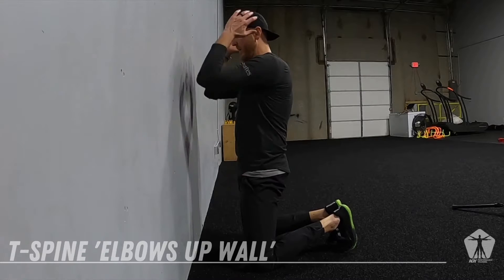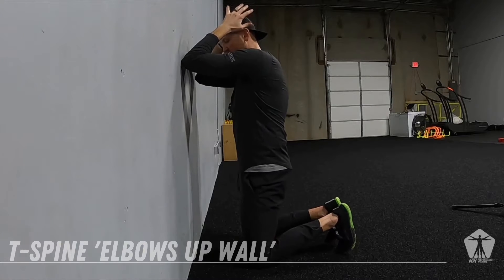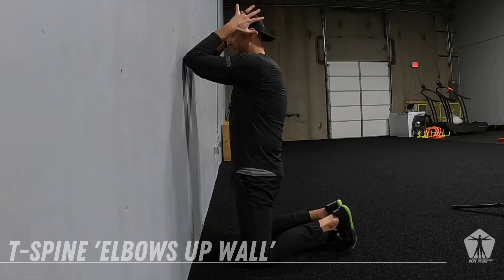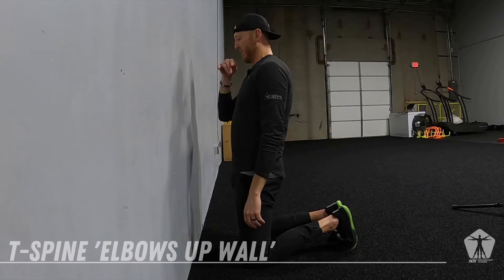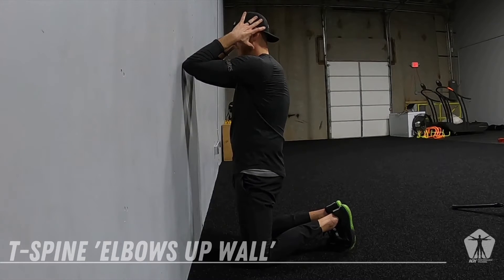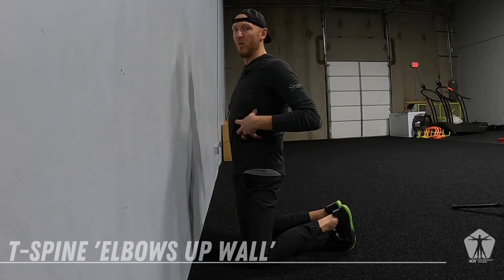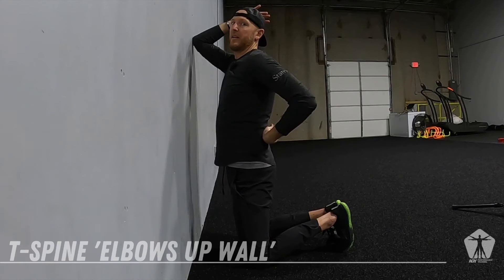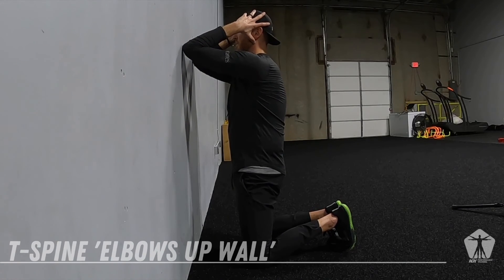T Spine 'Elbows Up Wall'